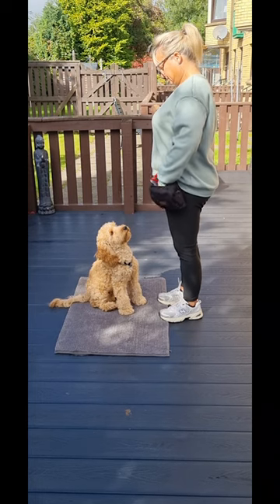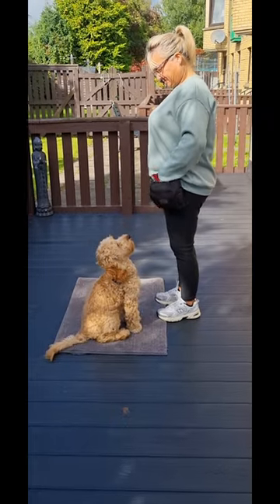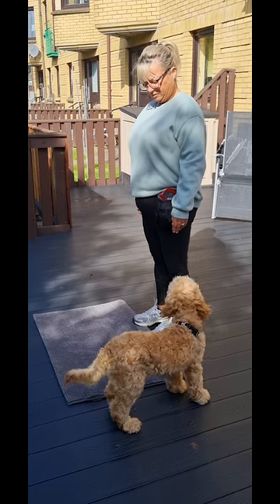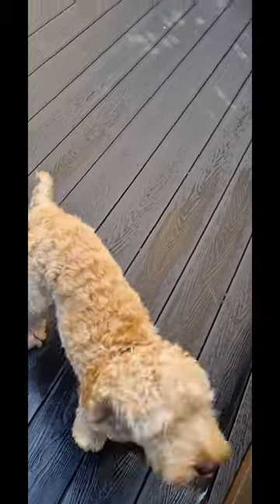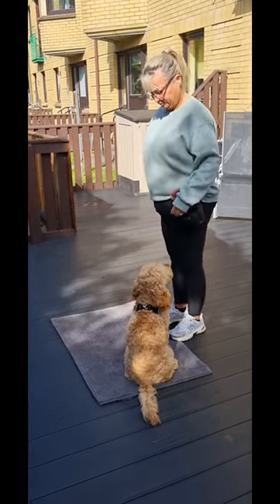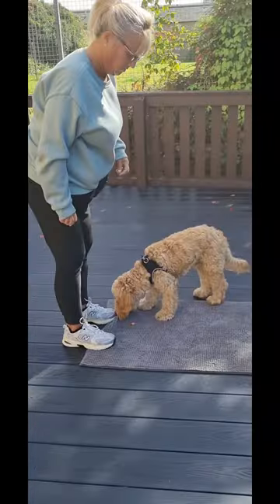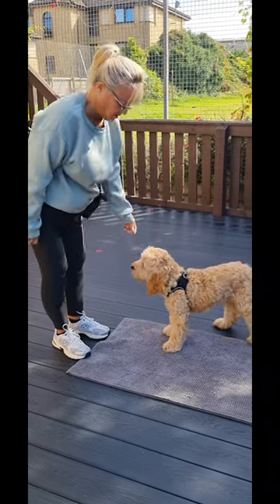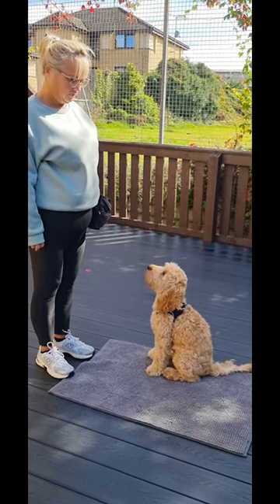Dog jumping on visitors- easy way to resolve it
Lovely first session with this team.

When i went into the house, this dog was very excited and jumping up all over me. We immediately went to work. The back door into the deck was open, so we went out and ran through the first go of the focus game.

He aced it.

The second clip is our second go, a few minutes later.

So often we don't train our dogs to understand what we want them to do when certain event happen. Then we push them away, tell them to get down (which they rarely understand), or ignore them (a truly, truly terrible piece of advice).

Instead, let's teach them what we want them to do. Teach them before you need it, not when you need it. We don't learn how to steer a car when it's skidding, we learn and practice often beforehand so if the car skids, we know what do do.

Games like the one we're playing here are the foundation of almost everything I teach my clients. Ace this, you'll be well on your way to a better dog.